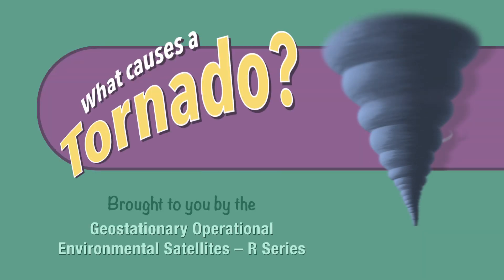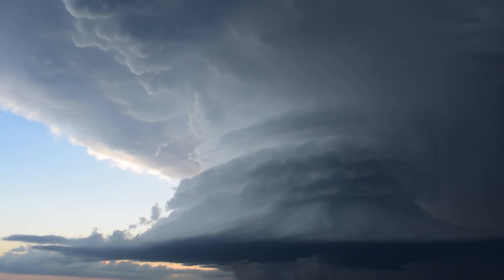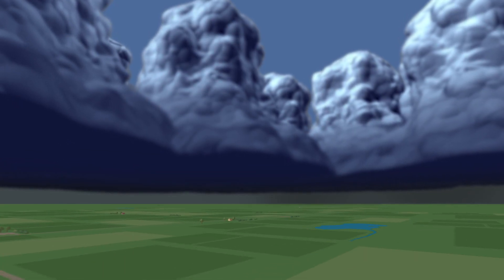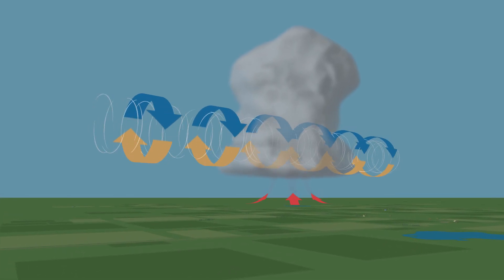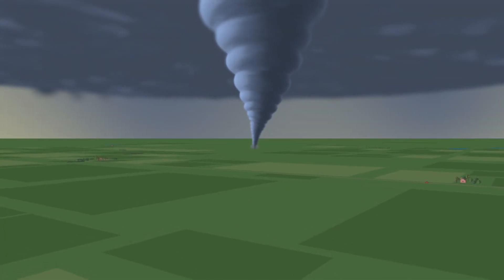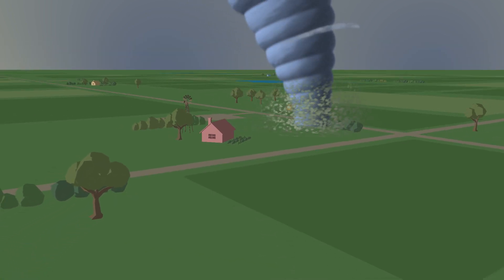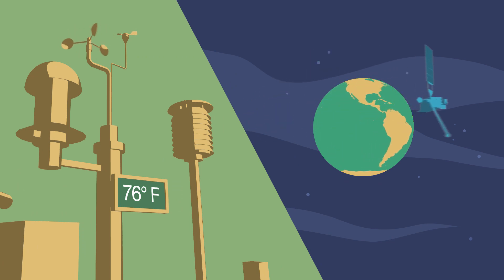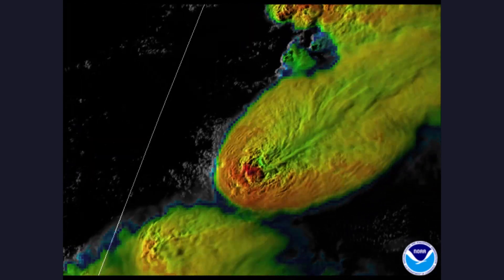What Causes a Tornado?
The swirling, funnel-shaped winds of a tornado are easily recognizable—and they can be very dangerous. But what causes these unique and violent weather phenomena?

Enigmatic Journey by
Peter Neff, Mauricio Yazigi